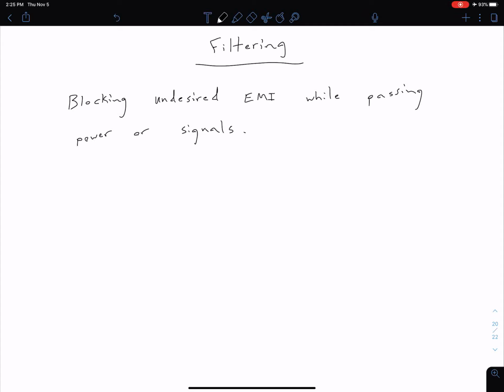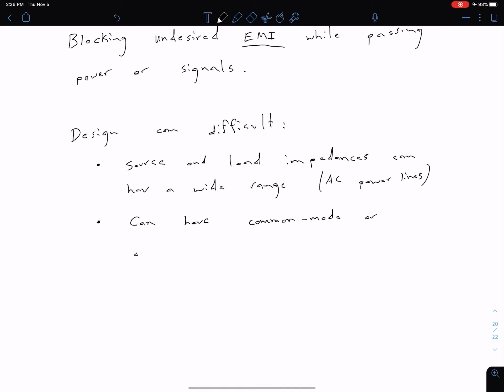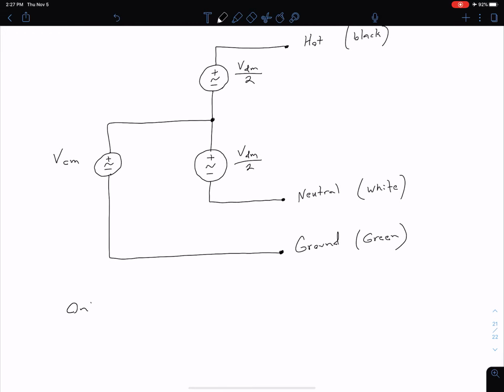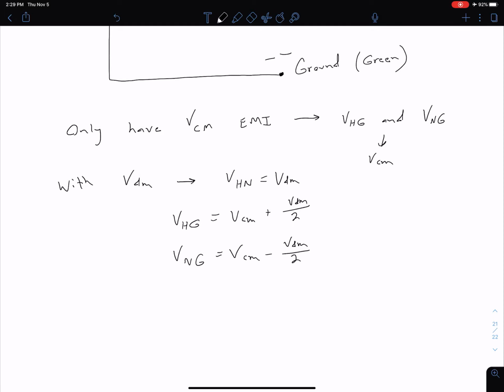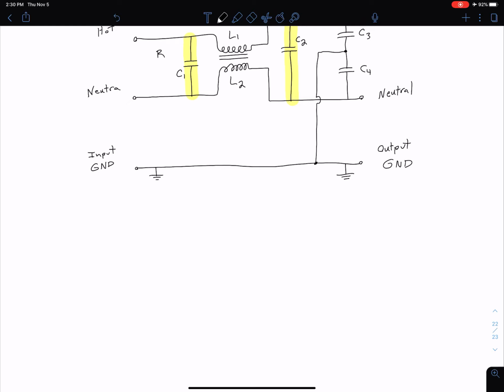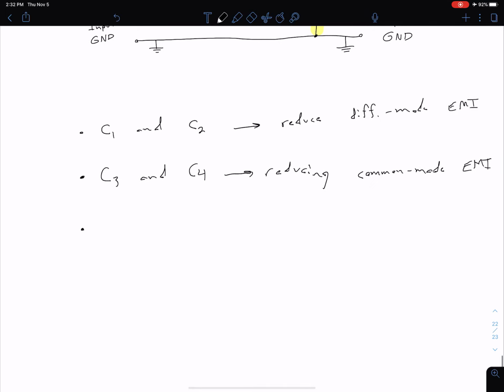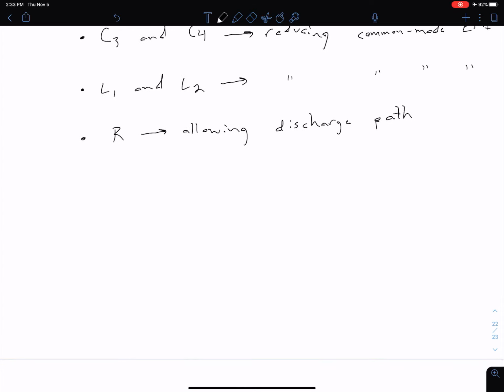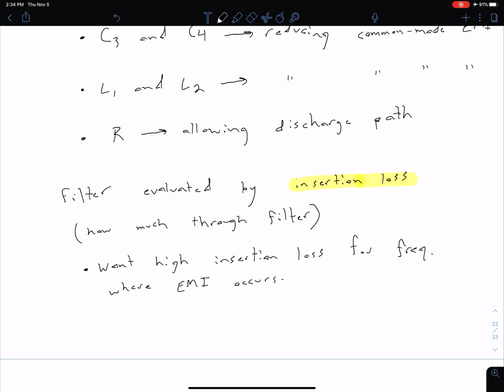EMC - Filtering to Reduce EMI